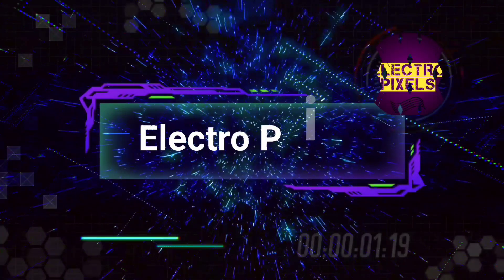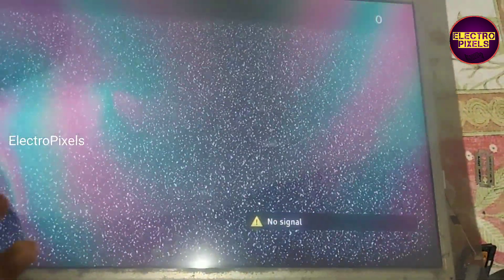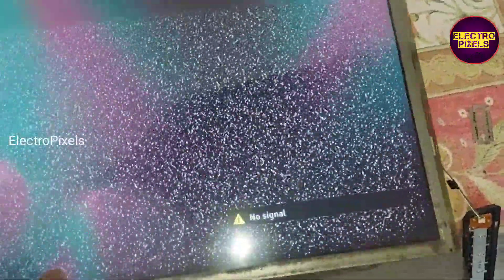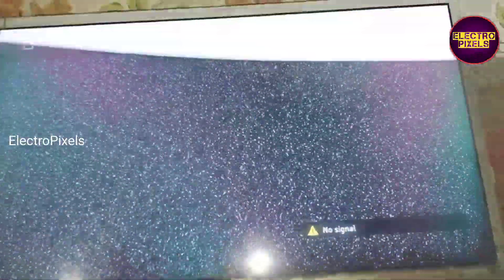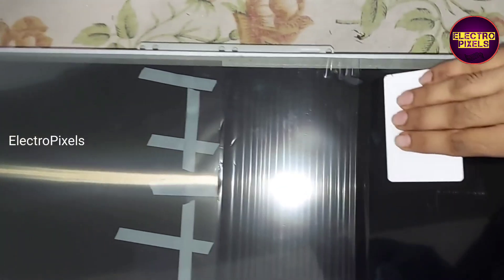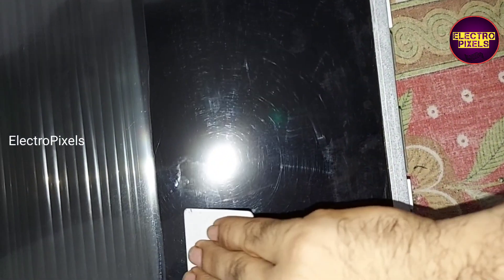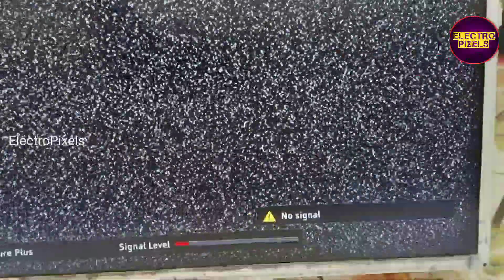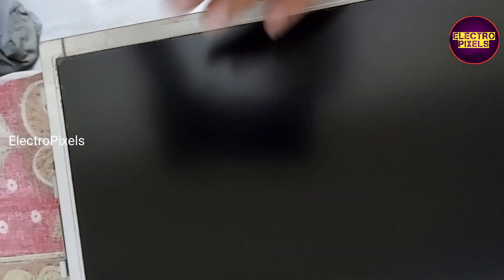How to change polarizer film on Lcd or Led tv| Sony Bravia 22 bx300 Tv Reparing |Panel Service Diy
This Video is about How to change polarizer film on Lcd or Led tv| Sony Bravia 22 bx300

Credits: Music Liquid Time,Just stay Artist :Aakash Gandhi, Source :Youtube Studio.